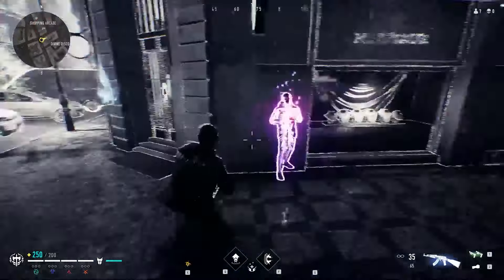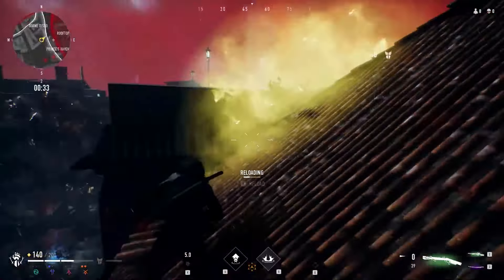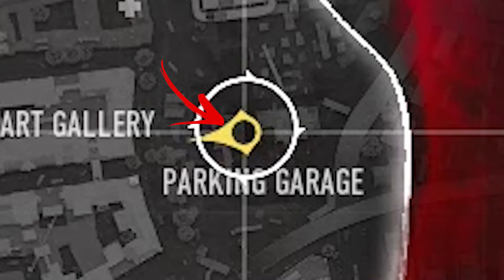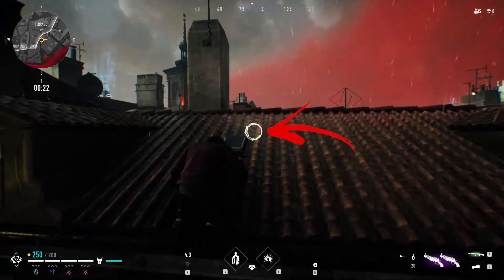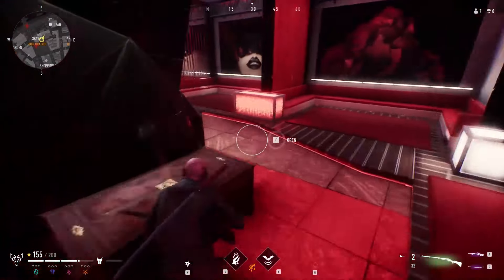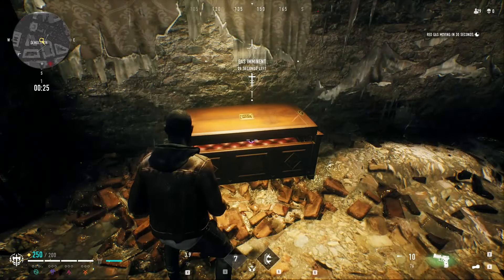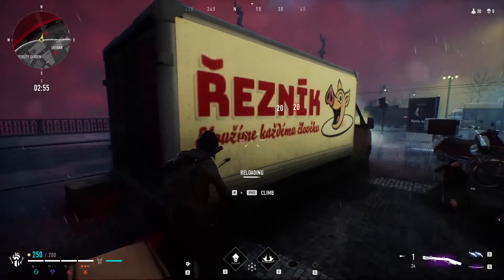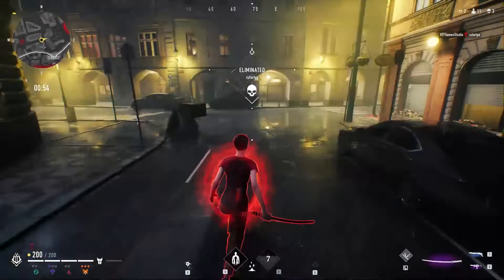69 Tips and Tricks you Need to Know to Win in Vampire the Masquerade Blood Hunt | Guide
In this Guide you will learn 69 Tips and Tricks you Need to Know to Win in Vampire the Masquerade Blood Hunt.

Vampire the Masquerade series has a new entry called Blood Hunt. This new game is a Battle Royal so if you want in Vampire the Masquerade Blood Hunt Win you may want to learn more about all the possible in game Blood Hunt Tips and Tricks. This video related to Vampire the Masquerade Blood Hunt is a collection of 69 Vampire the Masquerade Blood Hunt Tips and Tricks that will make your life easier trying the Blood Hunt Win.
Some of the Vampire Tips will explains some op combo with specific character. Other Vampire the Masquerade Tips will show you secret loot location and how to get to them faster than the other players. Some of the Blood Hunt Tricks of this video will hugely increase you win potential even if you are veteran to the game. There are still a few missing Vampire the Masquerade Blood Hunt Tips in this guide but those Vampire Tricks is what I was able to collect in the limited time I had to play the game. So I hope that this Vampire the Masquerade Tips and Tricks is as complete as possible. If you have any other Blood Hunt Tips share them in the comments and it will be added in the pinned comment if the Vampire Tips and Tricks you describe is actually good.
This Vampire the Masquerade Blood Hunt Tricks took me over 40 hours of work so I hope that this video will go well to reward my dedication to finding at least 69 Vampire the Masquerade Tricks to share with the community.

👉 Chapters 👈
00:00 - 00:18 | Trick #1
00:19 | Trick #2
00:31 | Trick #3
00:44 | Trick #4
00:50 | Trick #5
01:16 | Trick #6
01:58 | Trick #7
02:08 | Trick #8
02:31 | Trick #9
02:31 | Trick #10
02:42 | Trick #11
02:57 | Trick #12
03:11 | Trick #13
03:21 | Trick #14
03:56 | Trick #15
04:20 | Trick #16
04:38 | Trick #17
05:18 | Trick #18
05:46 | Trick #19
06:14 | Trick #20
06:35 | Trick #21
06:47 | Trick #22
07:23 | Trick #23
07:49 | Trick #24
08:26 | Trick #25
08:40 | Trick #26
08:54 | Trick #27
09:23 | Trick #28
09:40 | Trick #29
10:05 | Trick #30
10:29 | Trick #31
10:40 | Trick #32
10:53 | Trick #33
11:00 | Trick #34
11:21 | Trick #35
11:32 | Trick #36
11:56 | Trick #37
12:11 | Trick #38
12:50 | Trick #39
13:13 | Trick #40
13:54 | Trick #41
14:23 | Trick #42
14:51 | Trick #43
15:11 | Trick #44
15:38 | Trick #45
15:59 | Trick #46
16:41 | Trick #47
16:59 | Trick #48
17:27 | Trick #49
18:03 | Trick #50
18:30 | Trick #51
18:54 | Trick #52
19:14 | Trick #53
19:31 | Trick #54
20:01 | Trick #55
20:20 | Trick #56
20:40 | Trick #57
21:04 | Trick #58
21:44 | Trick #59
22:38 | Trick #60
23:18 | Trick #61
23:32 | Trick #62
23:51 | Trick #63
24:15 | Trick #64
24:46 | Trick #65
25:29 | Trick #66
25:59 | Trick #67
26:30 | Trick #68
27:02 | Trick #69